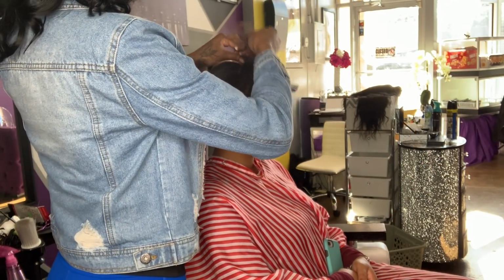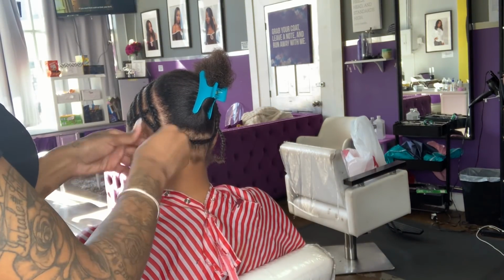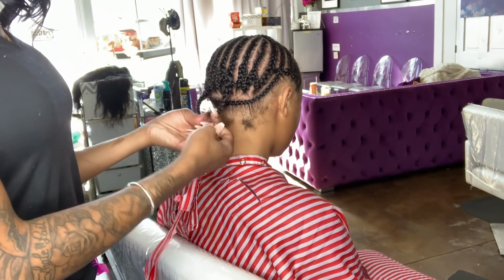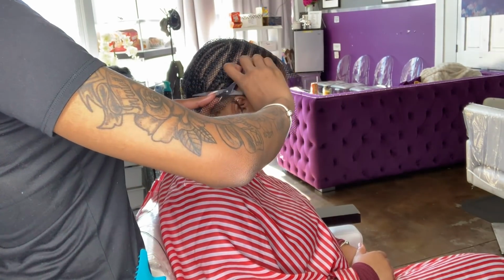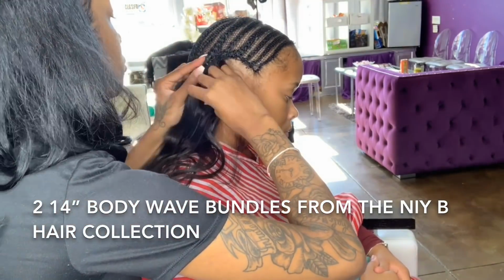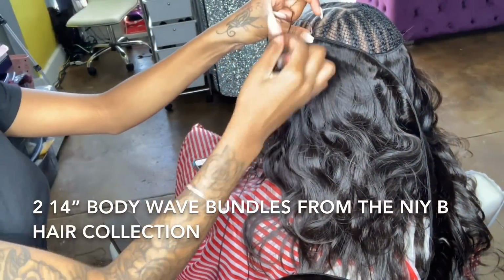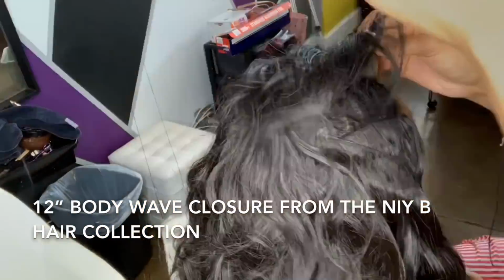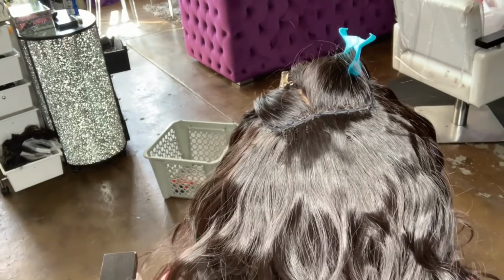Lace Closure Install Tutorial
The Niy B Experience Extensions
2 14” Body Wave Bundles
12” Body Wave Closure